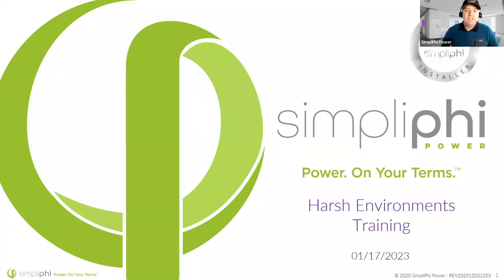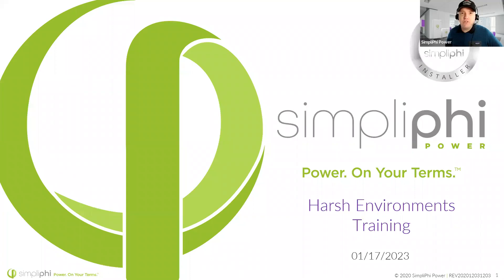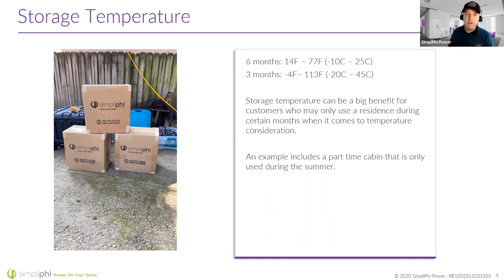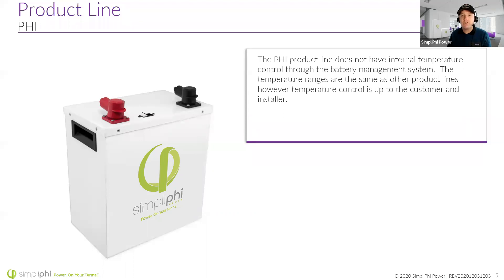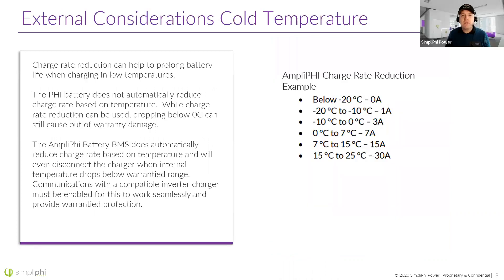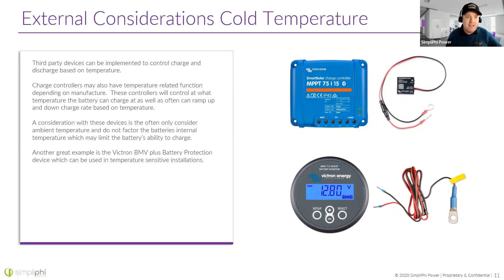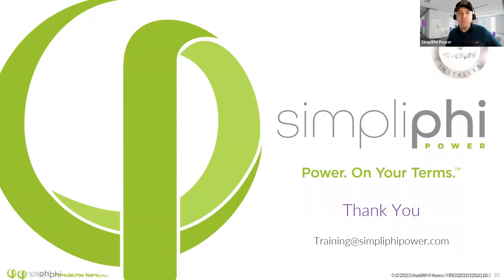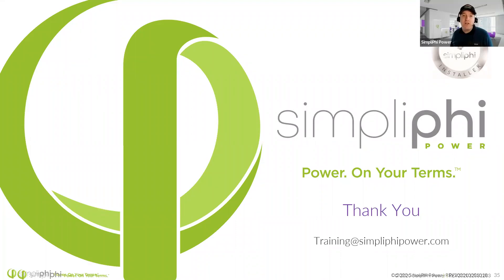Installing in Harsh Environments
Extreme weather and harsh environments present unique challenges for energy storage systems that can require changes to system design, installation requirements, and operational settings. Knowing how to incorporate mitigation strategies up-front will optimize your overall system, protect the integrity of the battery, maintain reliable, efficient performance, and preserve your customer’s investment for the life of the installation.